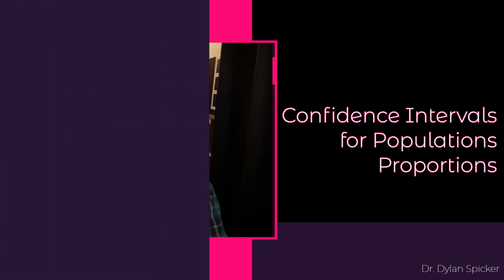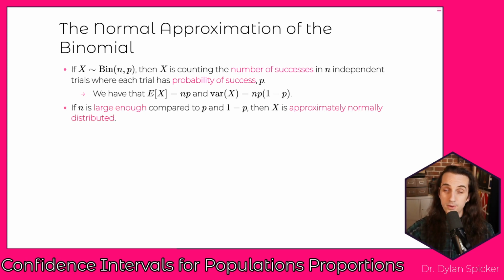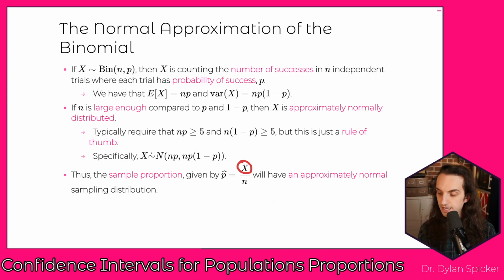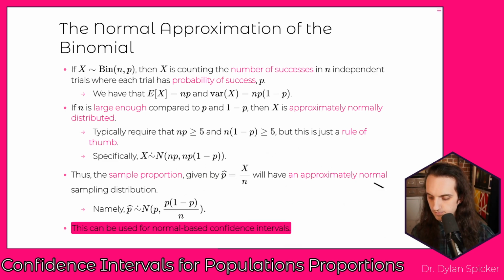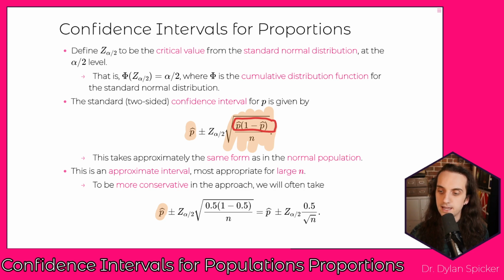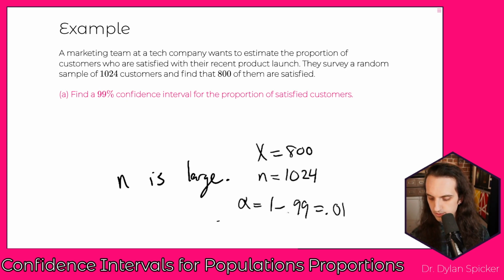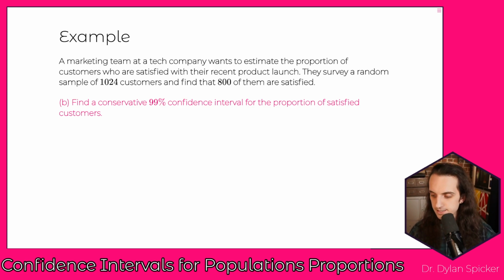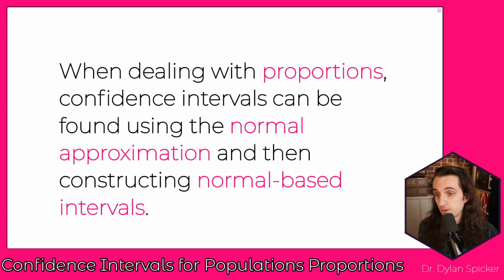Confidence Intervals for Population Proportions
In the video, we discuss how the same concepts for confidence interval estimation can be applied to estimate a confidence interval for a proportion from a binomial sample. Specifically, this makes use of the normal approximation to the binomial distribution.